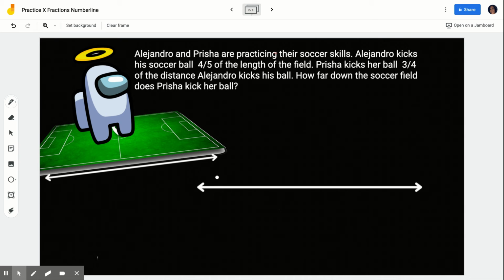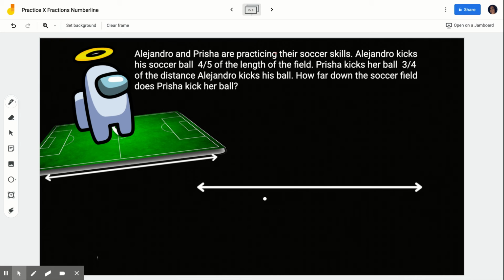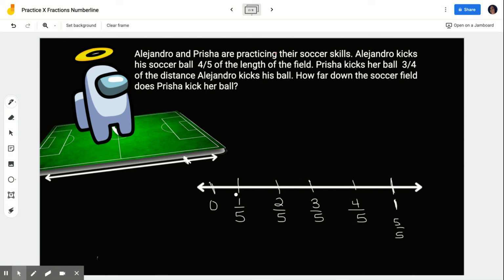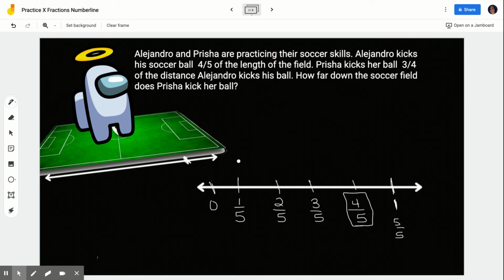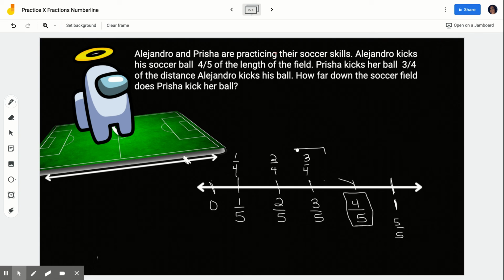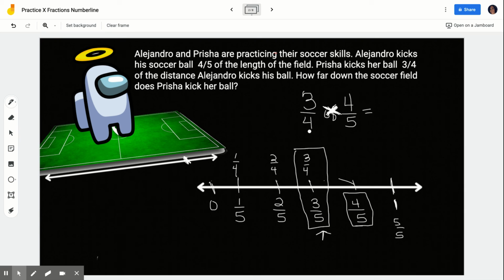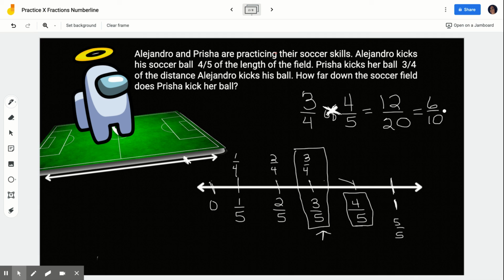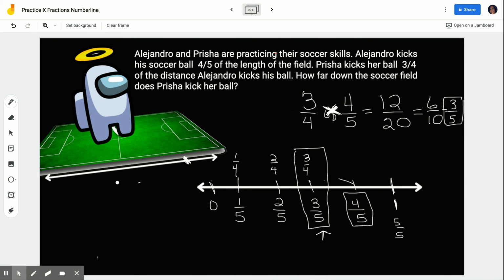Practice X Fractions Numberline - Google Jamboard